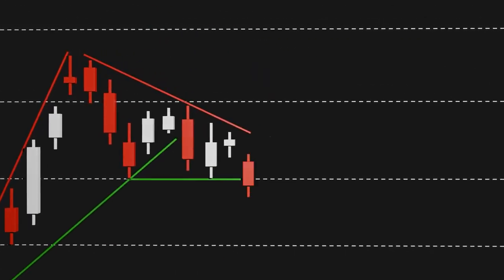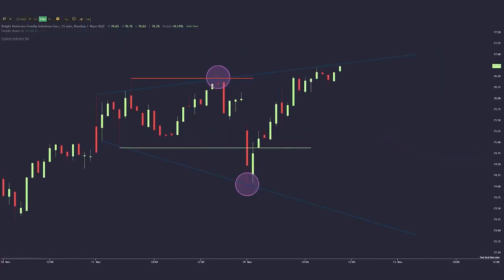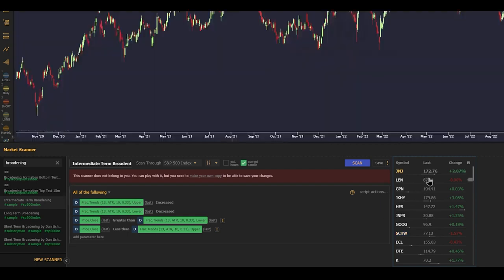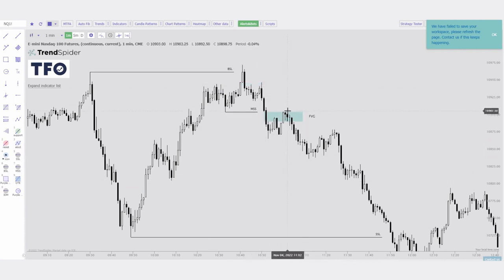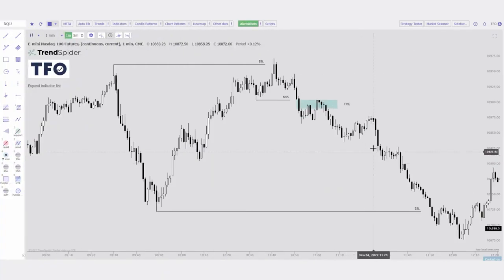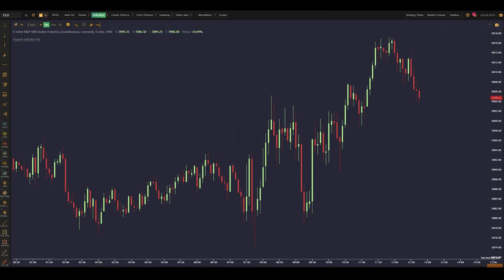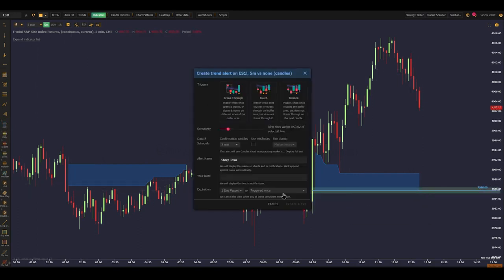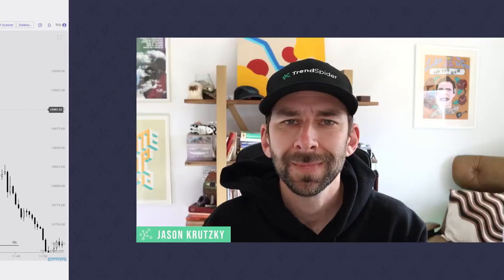ICT Simplified TrendSpider EDU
Learn and understand ICT Simplified